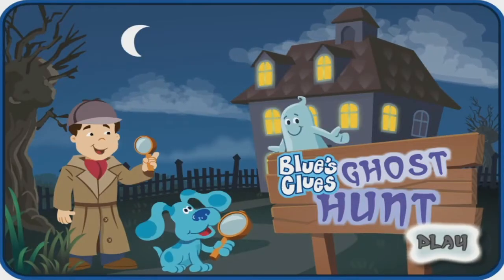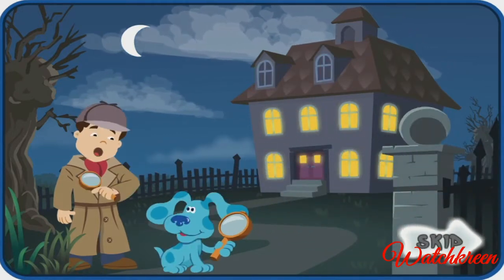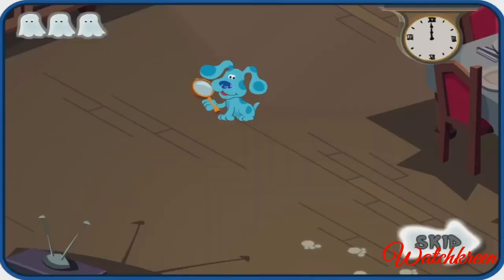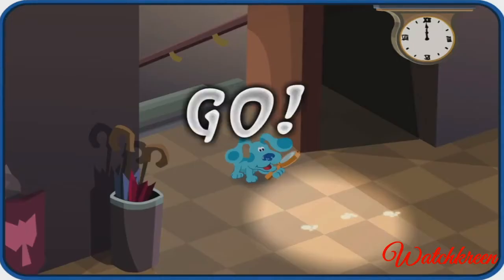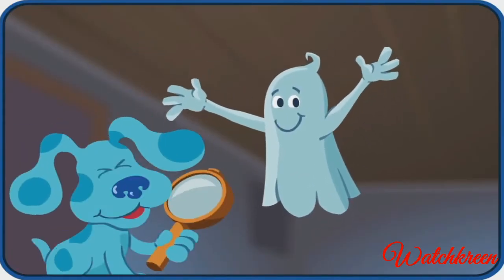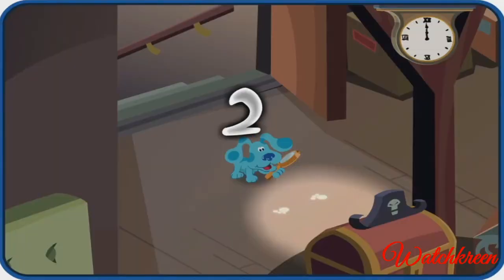Blue's Clues - GHOST HUNT (Watchkreen Style)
Blue's mission is to track down all her spooky friends